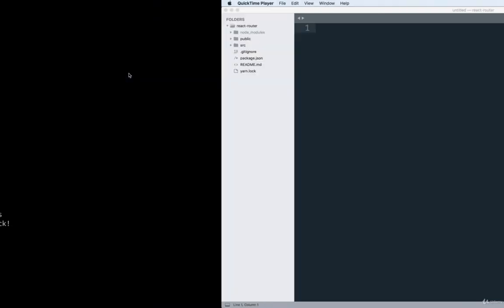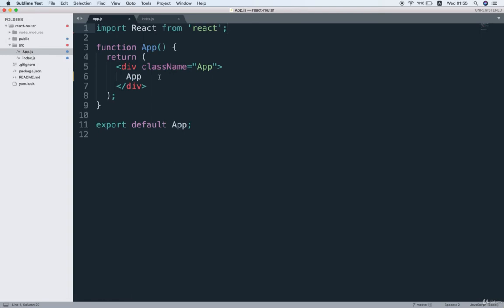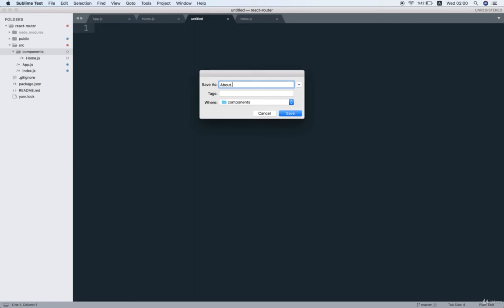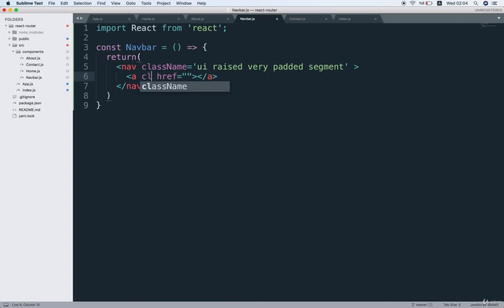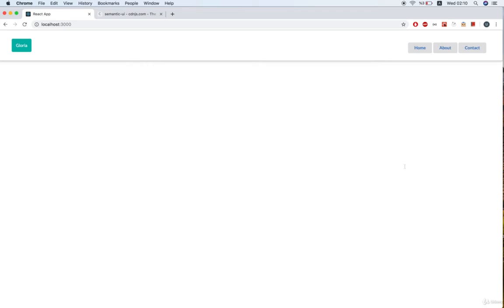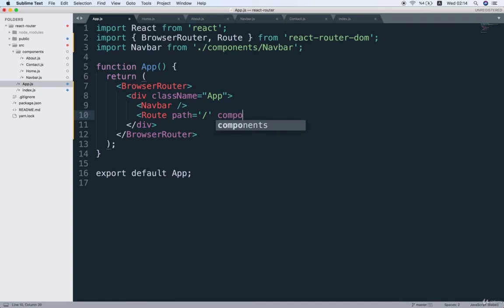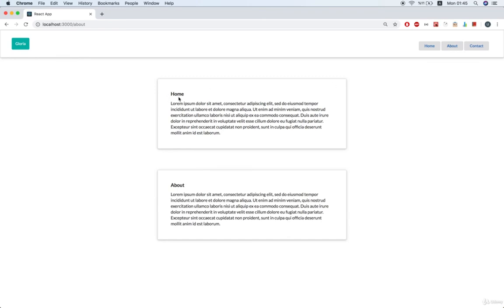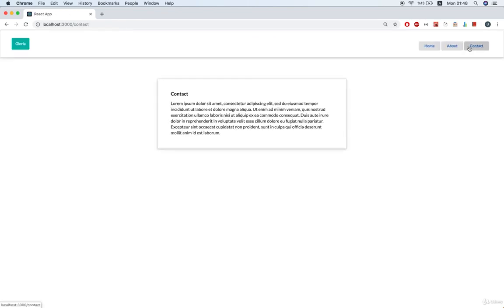60 The React Router